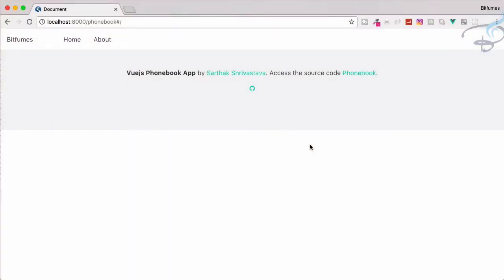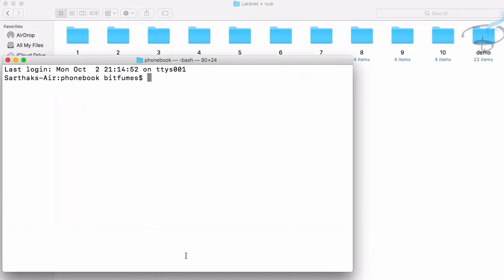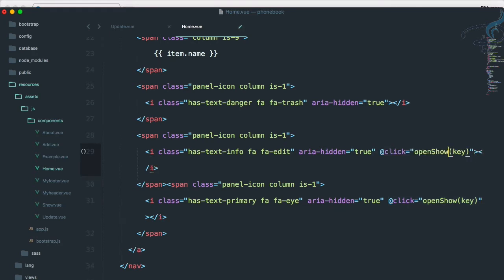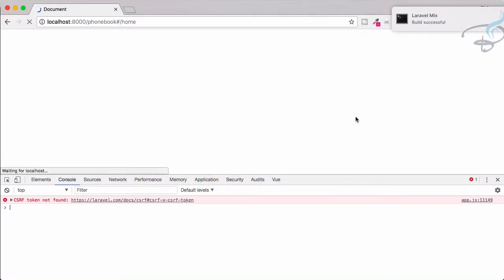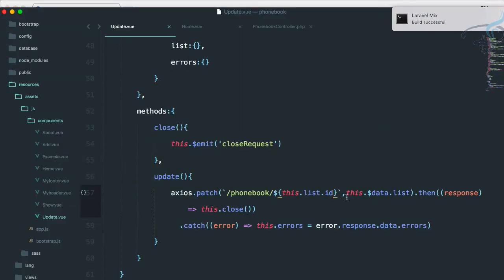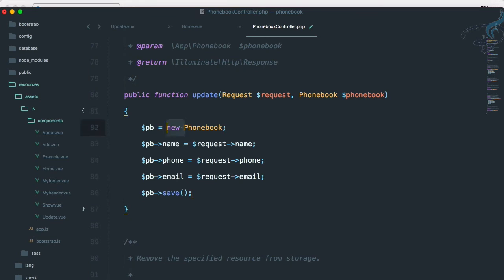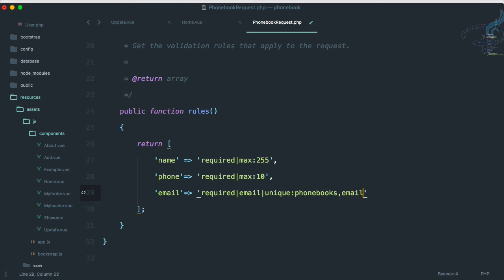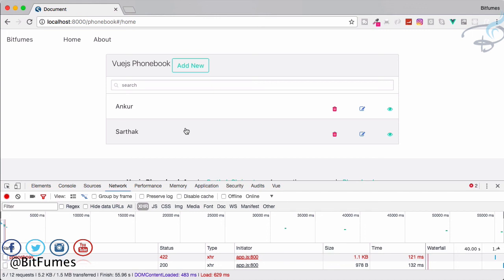Laravel 5.5 + Vuejs + Bulma | Phonebook App | Update Details #11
Laravel 5.5 + Vuejs Phonebook App - Update details of every item

FOLLOW ME

--- QUESTIONS? ---